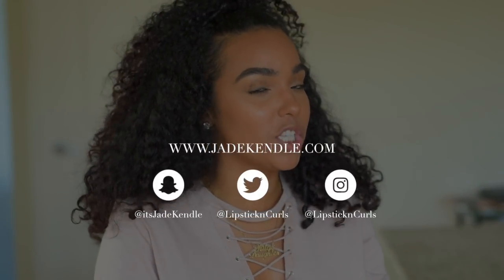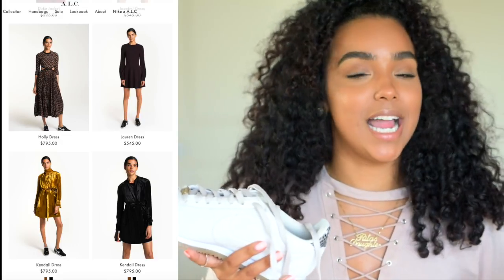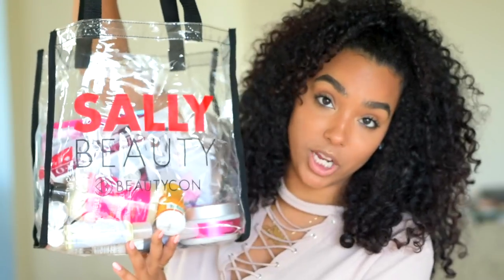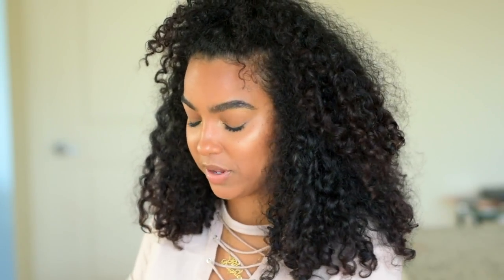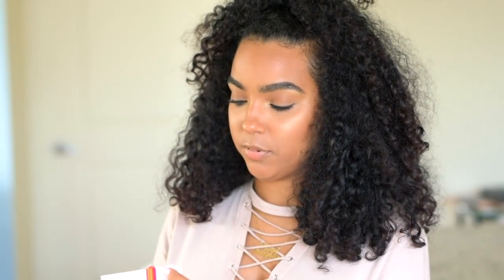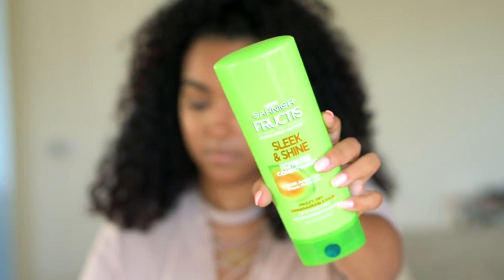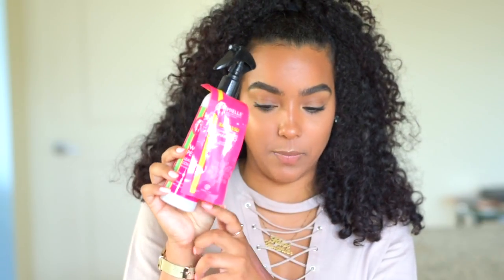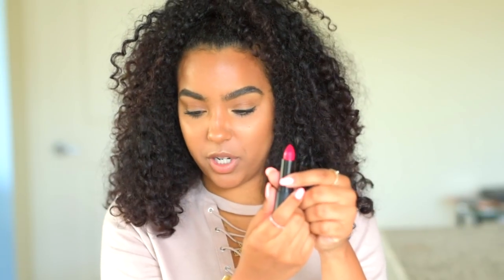HUGE BEAUTY PR UNBOXING!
Hey Everyone! Here's a FREE STUFF I GOT | HUGE PR Unboxing video featuring a ton of brands like Nike, Glamglo, and Becca! I get sooo many packages on a regular basis so I figured this would be a cool video to do for you all! Let me know if you want to see more videos like this! XO, Jade

Commonly Asked Questions:
What do I use to edit film?: